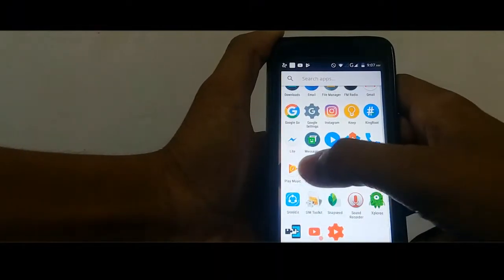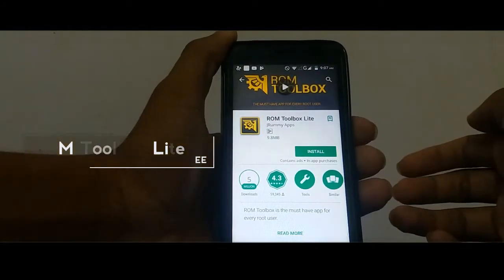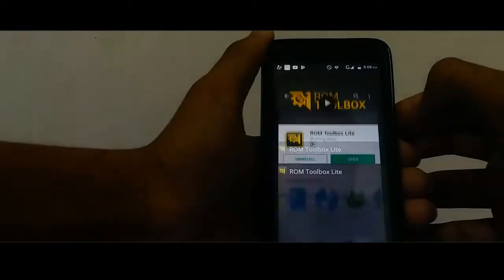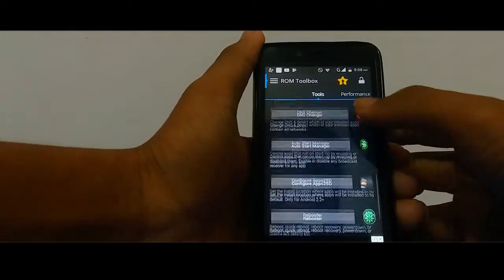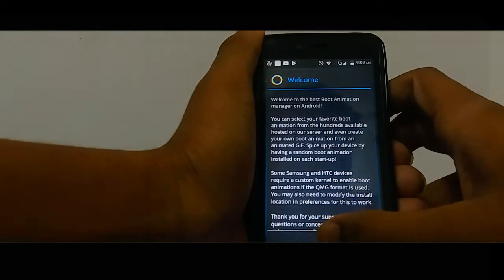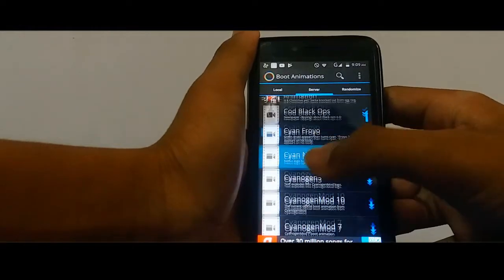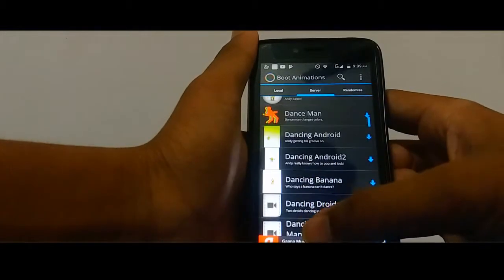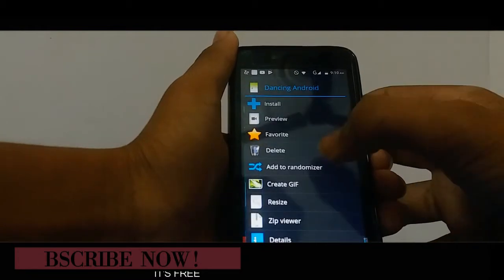How to Change Boot Animation of Your Android Device Easily (Root)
A boot animation is the loading animation that is played when your device starts up.You can Choose from hundreds of custom load animations to install to your rooted device.